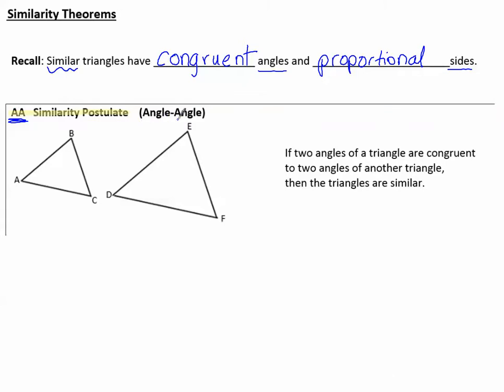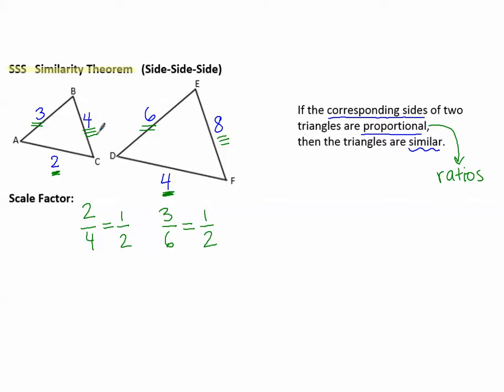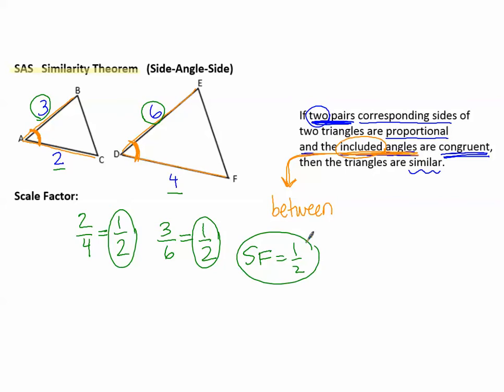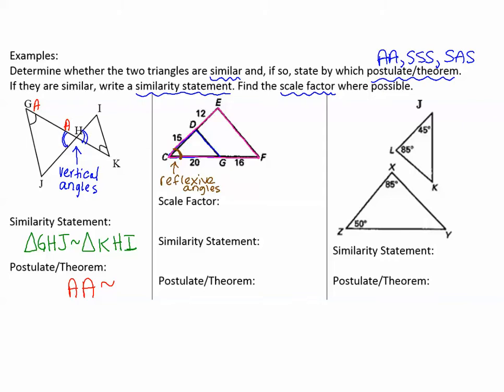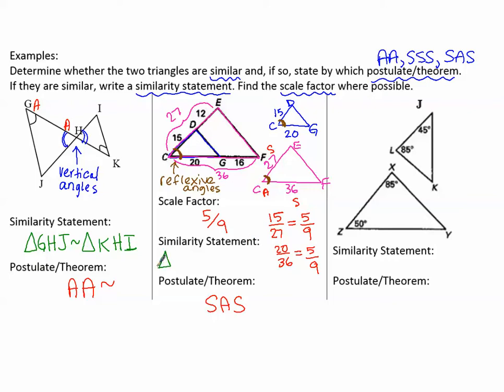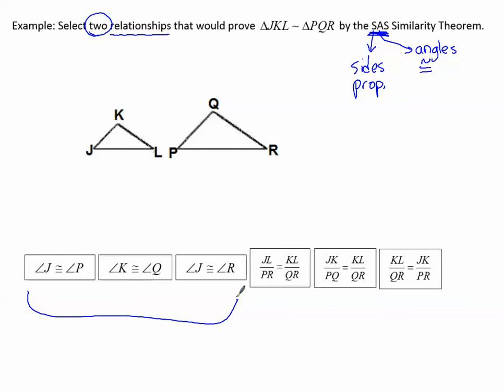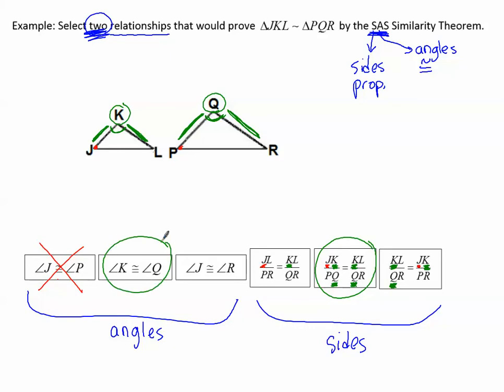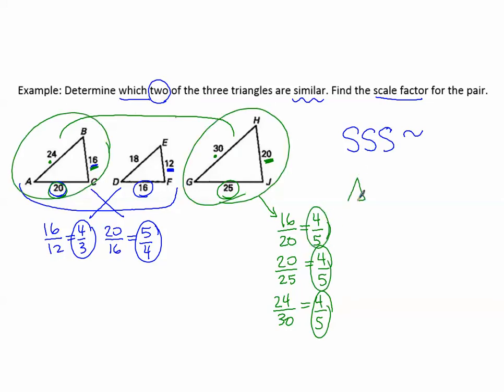8.2b notes Similarity Theorems